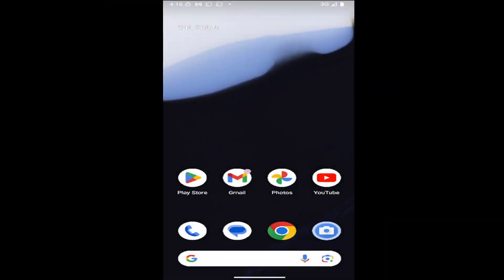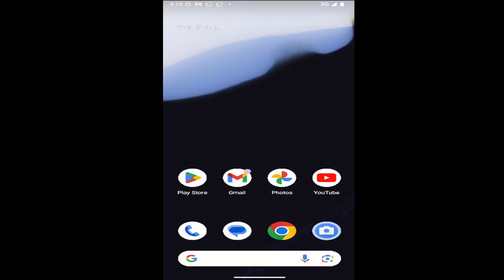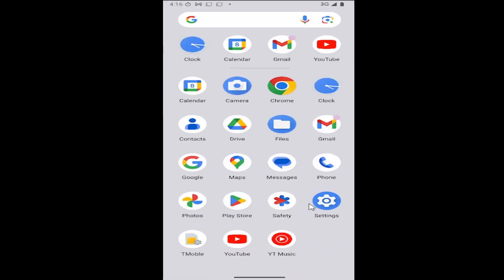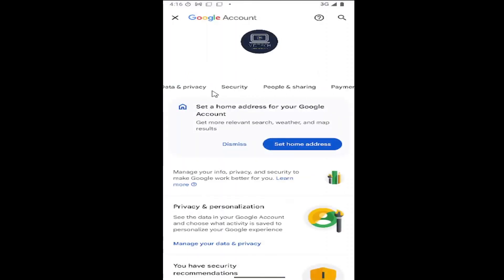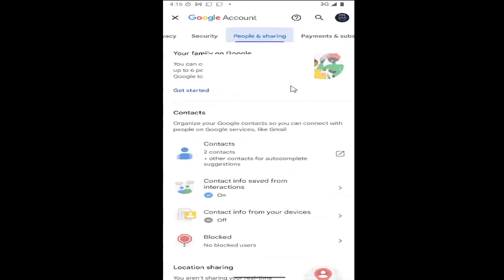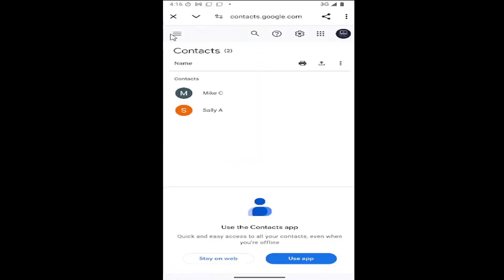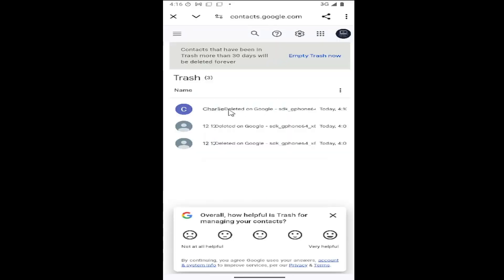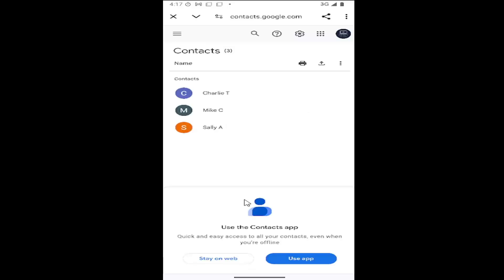How to Recover Deleted Contacts From Android Phone [2026]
How to Recover Deleted Contacts From Android Phone [Tutorial]

This tutorial explains how to recover deleted contacts from your Android phone, allowing you to restore important information that may have been lost. Whether the contacts were accidentally deleted or lost due to a system error, there are several methods available, including using Google Account sync or third-party apps. By following this guide, you can easily recover your deleted contacts and ensure they are restored to your phone’s contact list.

Issues addressed in this tutorial:
how to recover deleted contacts from android phone
how to recover deleted contacts from android phone memory
is it possible to recover deleted contacts from android phone
how can recover deleted contacts from android phone
can you recover deleted contacts on android
how do you retrieve deleted contacts from your android phone